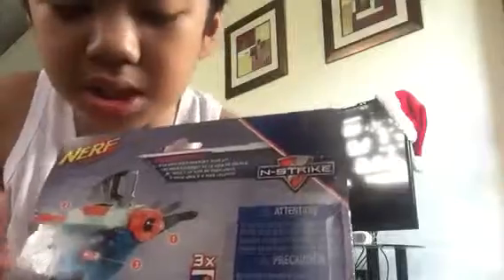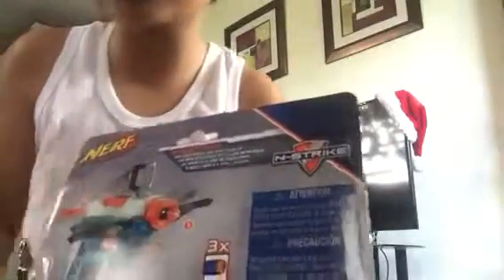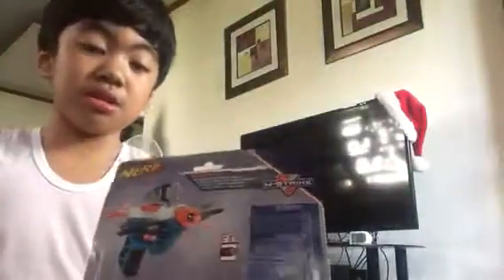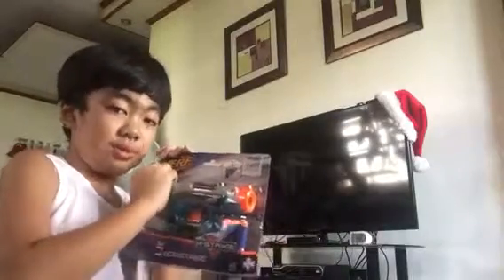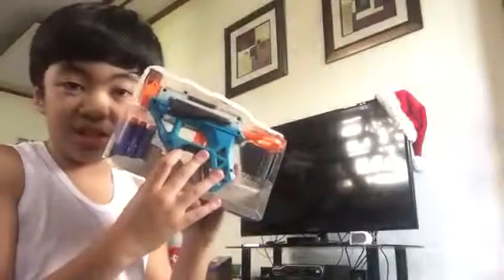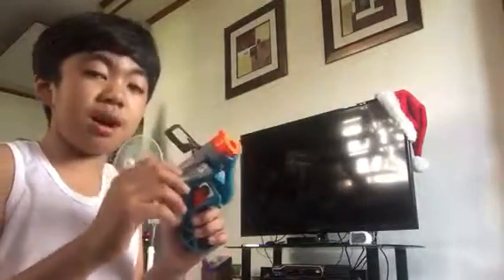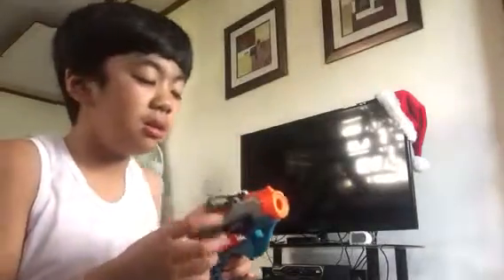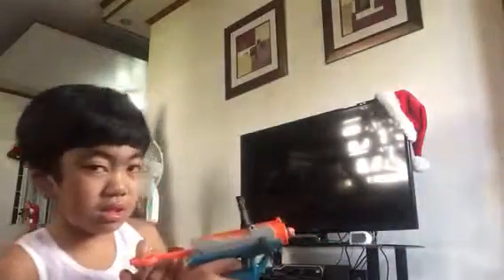Nerf N-Strike Elite Bowstrike Unboxing and Review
Let's review the Nerf Bowstrike with Joaquin.